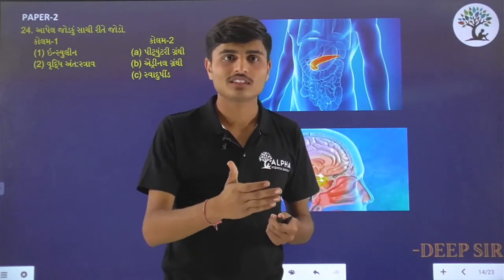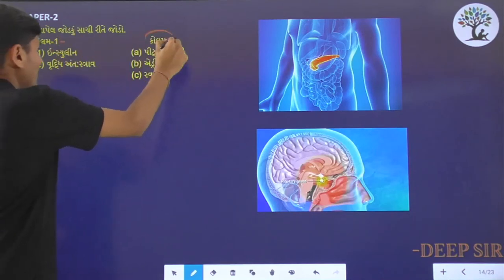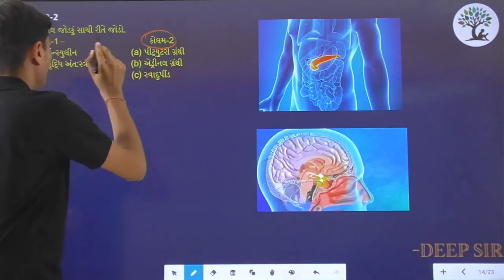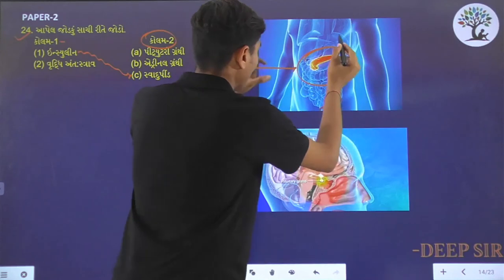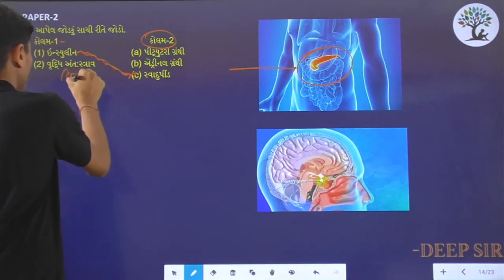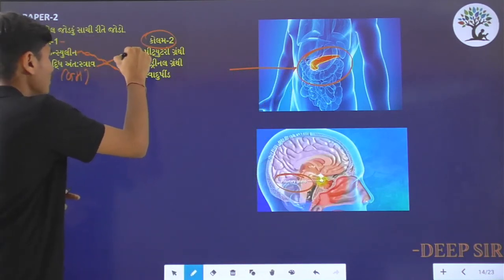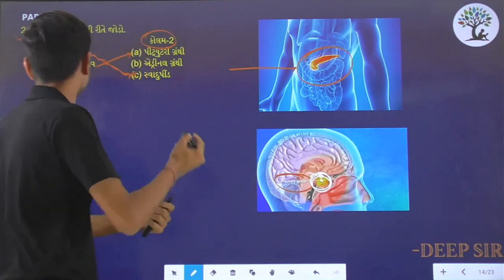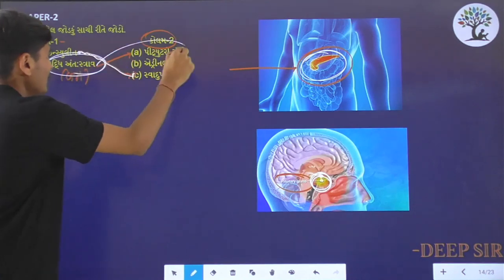Paper 2 | Que 24 | Science | Alpha Vidhya Sankul | in Gujarati by Deep Sir